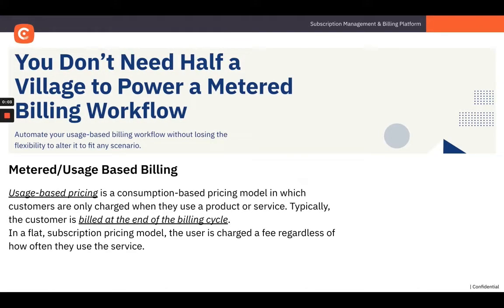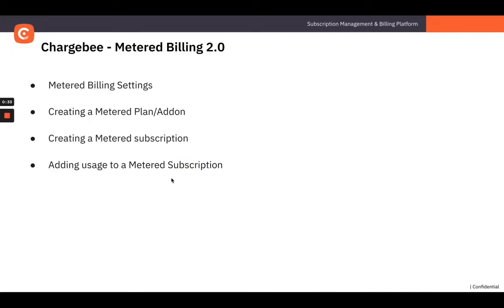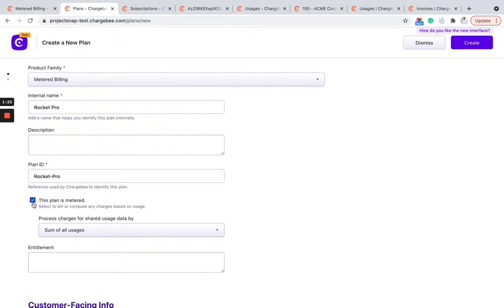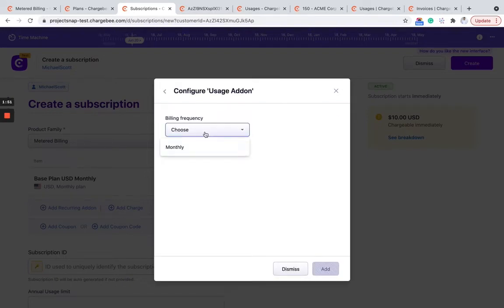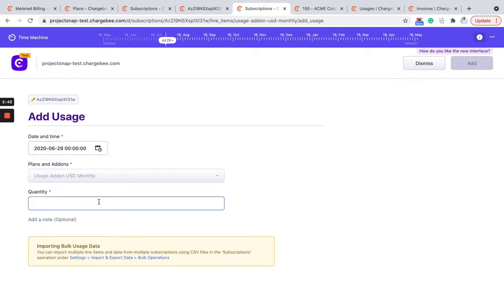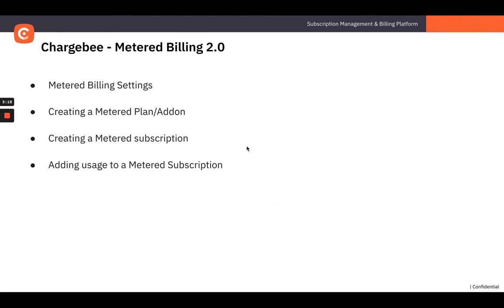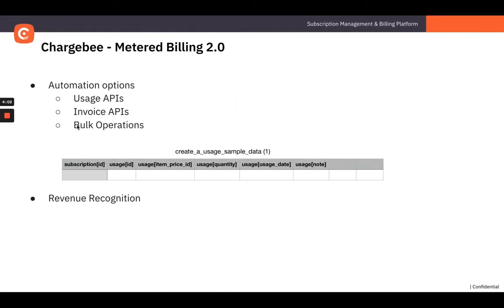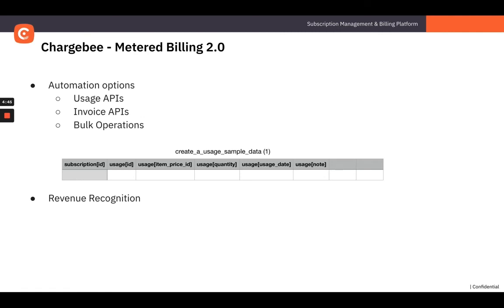Chargebee Metered Billing 2.0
With Chargebee's metered billing solution, you can flawlessly charge your customers based on their usage of your products and services. You can define plans and add-ons as metered components in Chargebee. The invoices for subscriptions created containing these metered components are generated in a pending state.

Chapters:
0:16 What is Usage-based pricing
0:44 Chargebee Metered billing set up
1:30 Creating a metered plan in Chargebee
1:50  Creating a metered subscription
2:29 Adding usage to a metered subscription
3:38 Automating metered billing using API
4:13 Automating metered billing using bulk operations
4:25 Revenue Recognition for metered billing